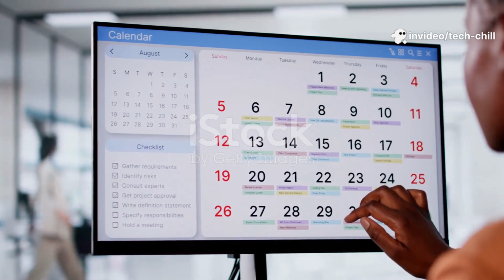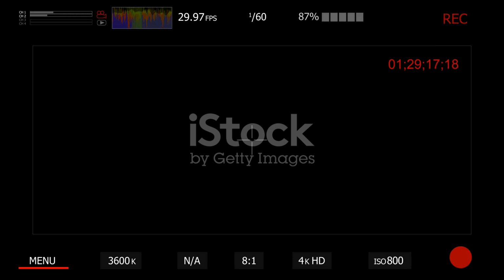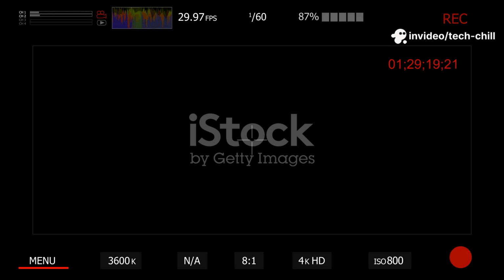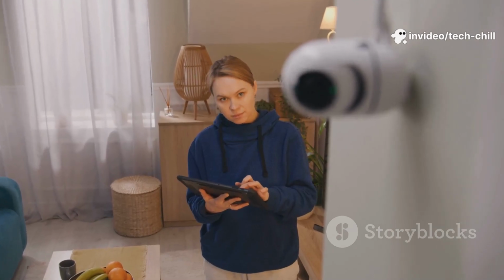How to Fix CCTV DVR NVR Not Recording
Here’s a clear step-by-step tutorial on how to fix the issue “CCTV camera DVR/NVR Not Recording” caused by common problems such as: No hard drive installed, Full hard drive with no overwrite enabled, Schedule or motion settings are misconfigured.

Step-by-Step Tutorial: Fix CCTV DVR/NVR Not Recording

1. Check if the Hard Drive is Installed

Why: Without a hard drive (HDD), the DVR/NVR cannot save any footage. How: Power off your DVR/NVR unit. Open the casing (follow your model manual carefully). Look inside for a hard drive mounted and connected with SATA and power cables. If no hard drive is found: Purchase a compatible HDD (usually 1TB or more, CCTV-grade if possible). Install the HDD by connecting it properly inside the DVR/NVR. Power on the DVR/NVR and check if it recognizes the HDD.

2. Check Hard Drive Status on DVR/NVR

Why: The device needs to detect the HDD as “healthy” to record.
How: Access the DVR/NVR menu via connected monitor or software. Go to the Storage or HDD Management section. Check the status of the hard drive: If “Not Installed,” repeat step 1. If “Not Initialized” or “Faulty,” format or replace the HDD. Format the HDD if needed (backup important footage first).

3. Check if the Hard Drive is Full & Overwrite Setting

Why: If the HDD is full and overwrite is disabled, recording will stop. How: In the DVR/NVR menu, go to Storage Settings or Record Settings. Look for an option called Overwrite or Loop Recording. Make sure Overwrite is enabled — this allows new footage to replace the oldest automatically. If it’s disabled, enable it and save the settings.

4. Check Recording Schedule Settings

Why: Recording may be scheduled only during certain hours or days. How: In the DVR/NVR menu, go to Record Schedule or Schedule Settings. Check the schedule configured for each camera/channel. Make sure the schedule covers the hours you want recording active (e.g., 24/7 or specific times). Adjust the schedule to include the desired recording times. Save the changes.

5. Check Motion Detection Settings

Why: If motion recording is enabled, but sensitivity or zones are misconfigured, no recording may occur. How: Go to Motion Detection Settings in the DVR/NVR menu. Check if motion detection is enabled for each camera. Adjust sensitivity level (set moderately high to detect motion reliably). Verify motion zones — make sure the camera’s field of view has active detection areas. Test by moving in front of the camera and check if motion triggers recording. Save settings.

6. Check Recording Mode

Why: If the system is set to record only on motion, but there is no motion detected, no footage is saved. How: In the recording settings, confirm the mode: Continuous recording (always record), Motion detection recording (record only when motion is detected), Alarm recording (record when an alarm triggers). Choose continuous or motion detection depending on your needs.

7. Restart the System

After applying all changes, restart the DVR/NVR.

Check if the system starts recording normally. Review recorded footage to confirm the recording is active.

If you want, I can also guide you through the menu steps for a specific DVR/NVR brand/model—just let me know!